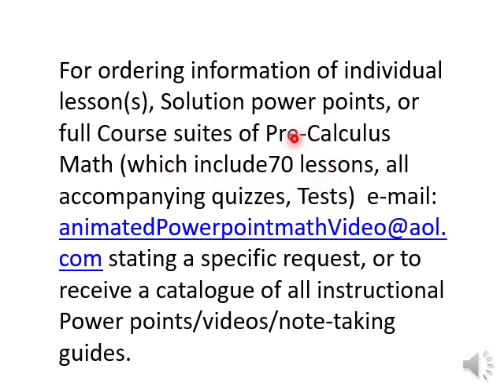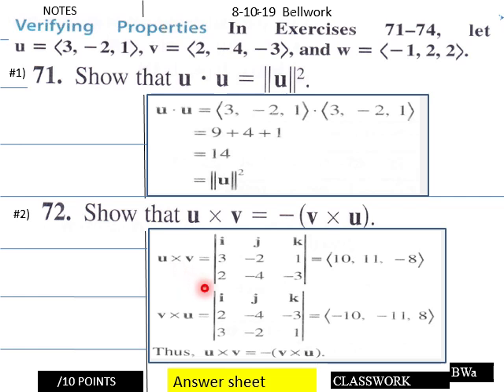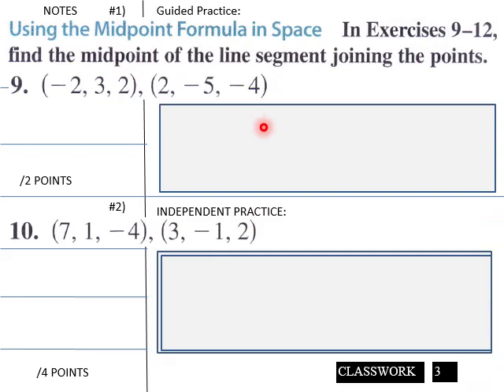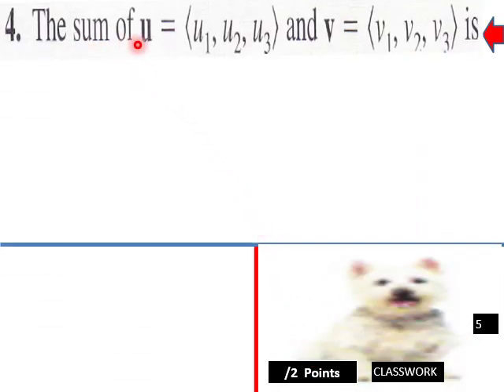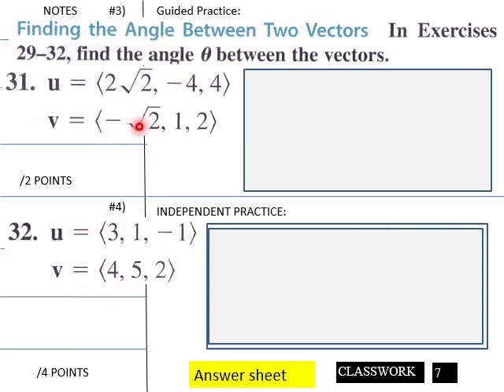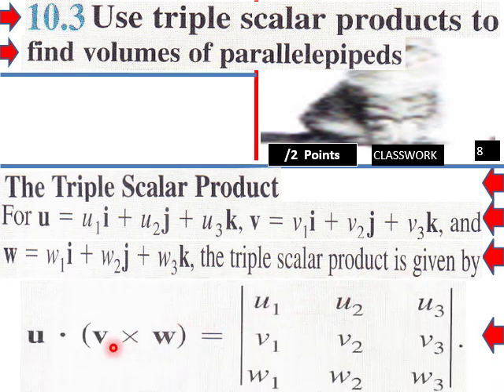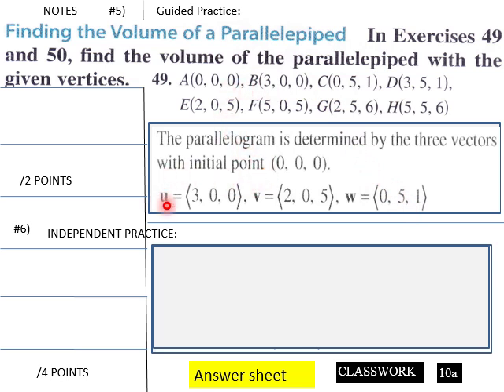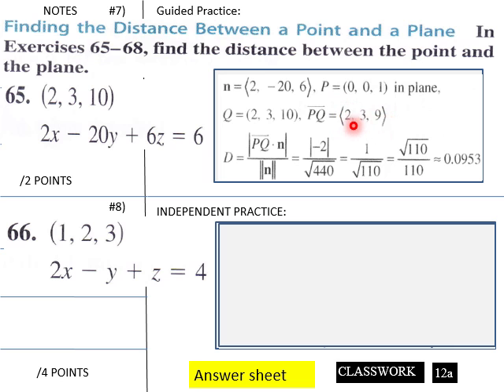Ch 10 R & S P Calc CW L V Pt 1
Pre-Calculus class work lesson Ch 10 R & S P Calc CW L V Pt 1 .…...ppt version available at Powershow.com, then use search term "ruff_math". all course materials available at